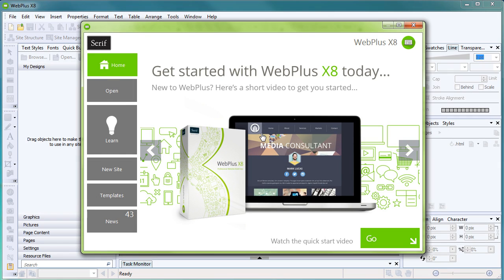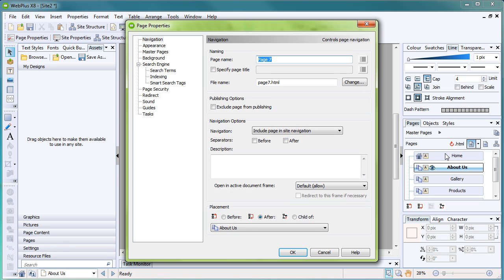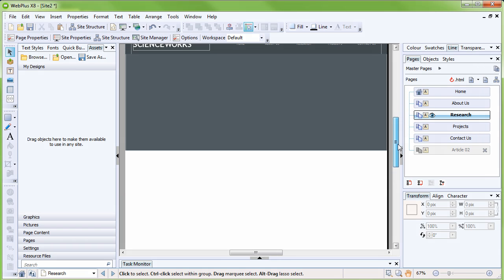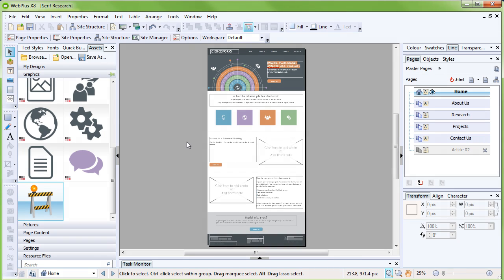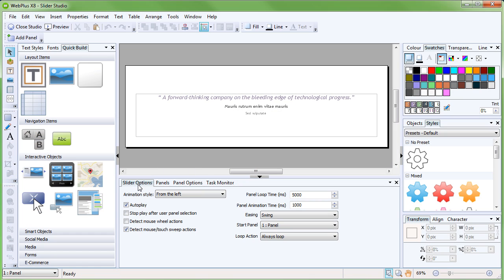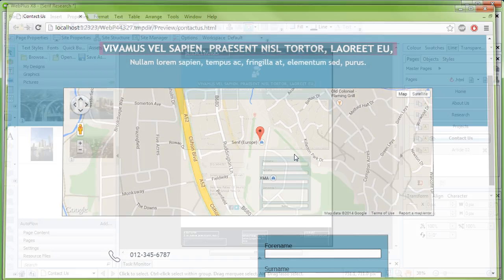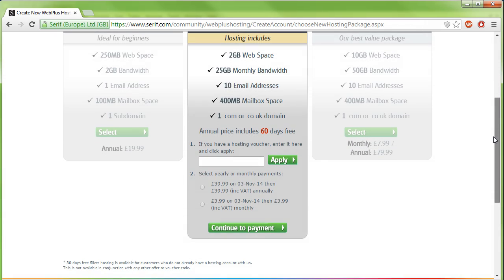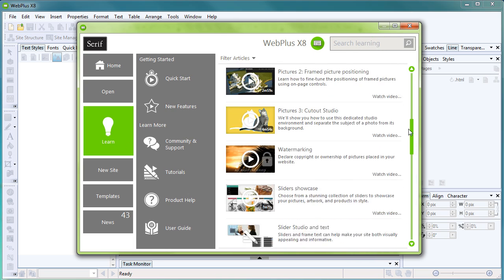Serif WebPlus X8 Tutorial - Quick Start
Learn the basics and publish your first site with our WebPlus X8 Quick Start guide.

and ask questions in our friendly community